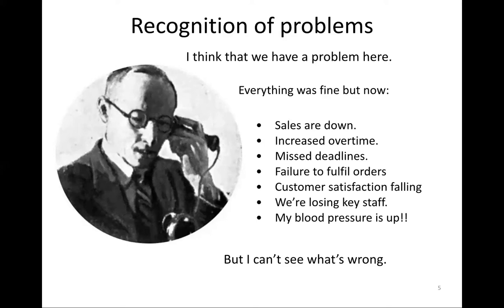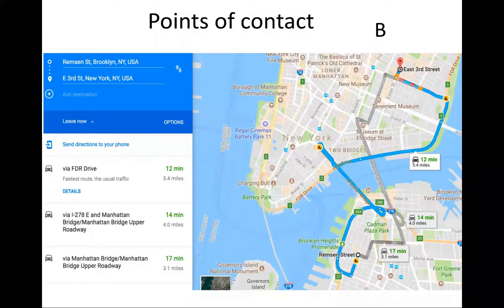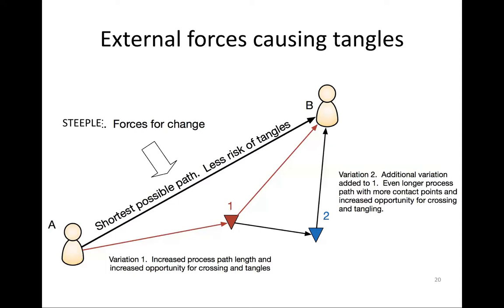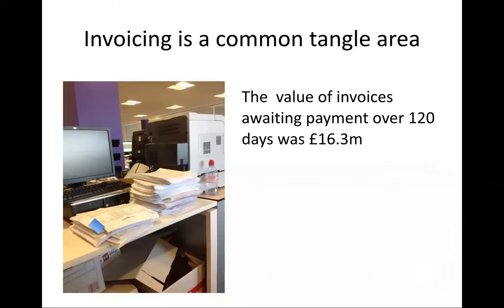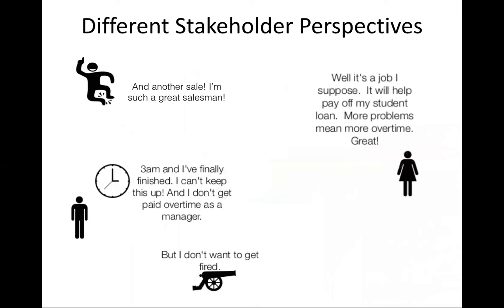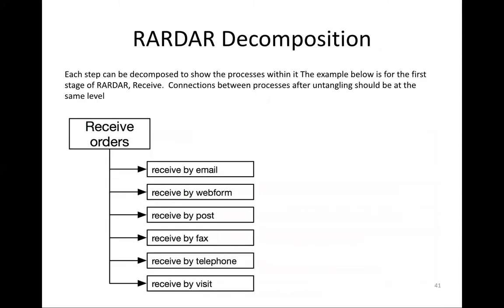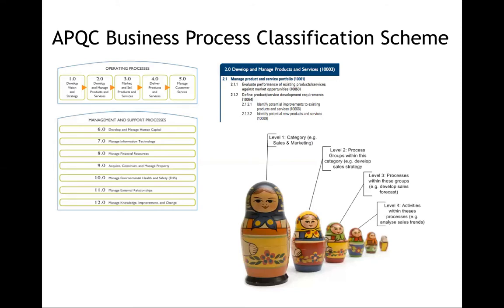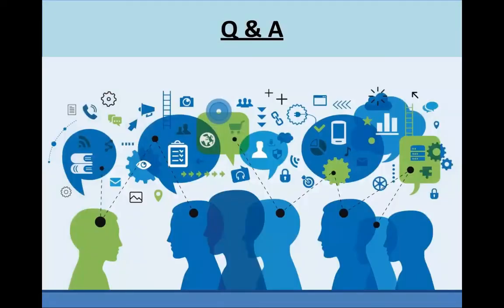Webinar: The Cause, Removal and Prevention of Business Process Tangles with Brian Hunt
Business process tangles are a complicated and confused interaction of activities, without clear accountabilities, owners, inputs and outputs. They often develop as companies grow and change, resulting in wasted time and resources.

In this webinar, Brian Hunt of Business Process Agility explains how business tangles occur, how to fix them and how to prevent them. Ge also explains why the ear buds in you pocket or handbag get tangled and how that relates to business process tangles